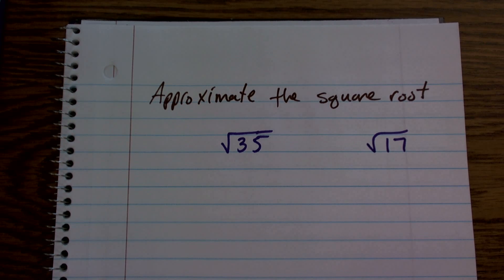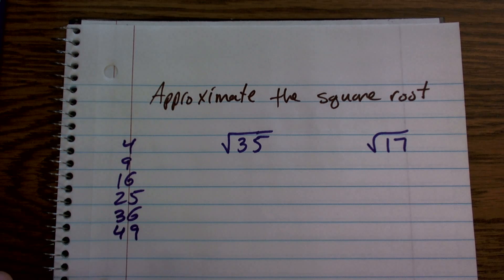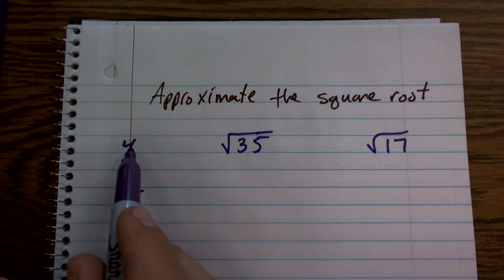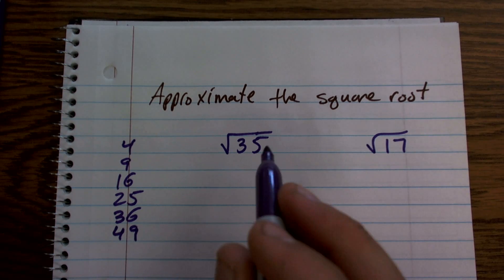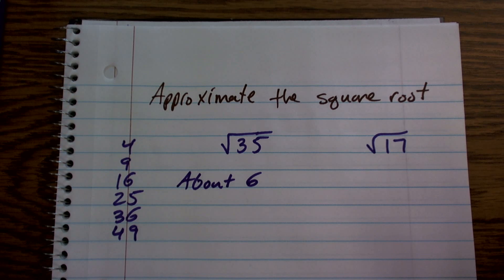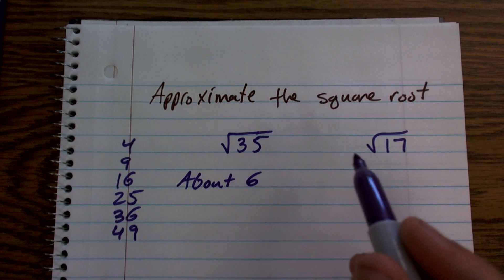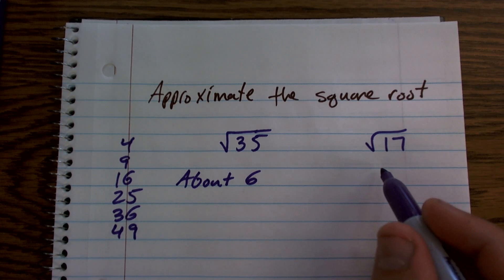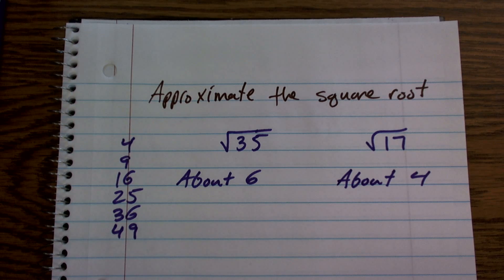Approximate the square root